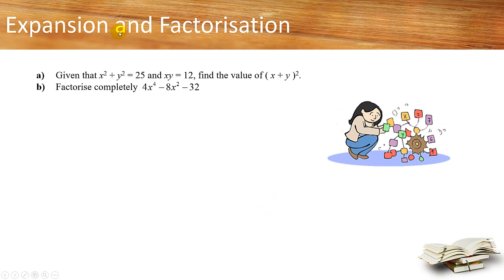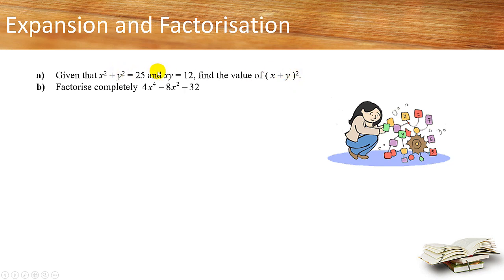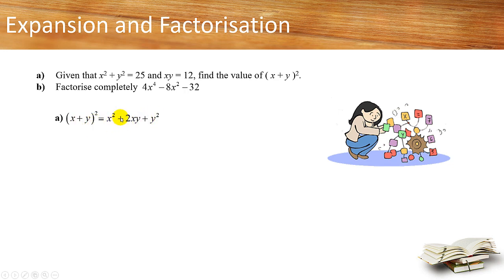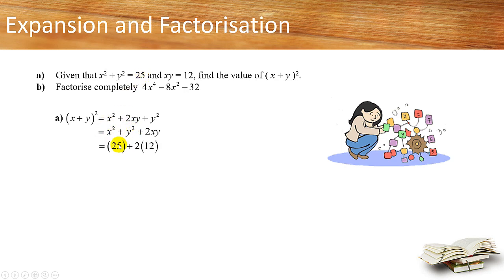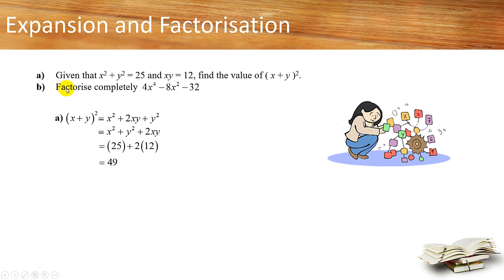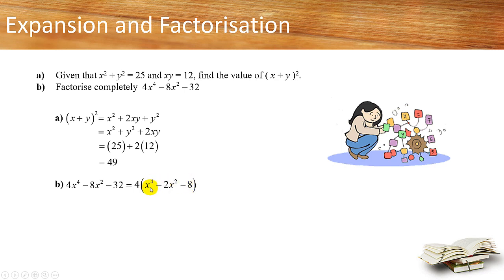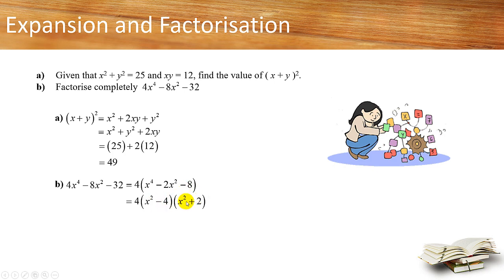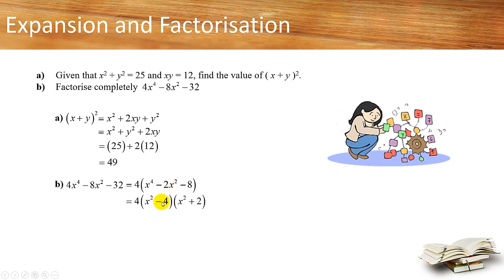Sec 2 Mid Year Revision - Expansion and Factorisation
In this video, we will revise how to simplify Algebraic Expansion and Factorisation.

You will learn some useful formulas and shortcuts when it comes to Expansion or Factorisation.